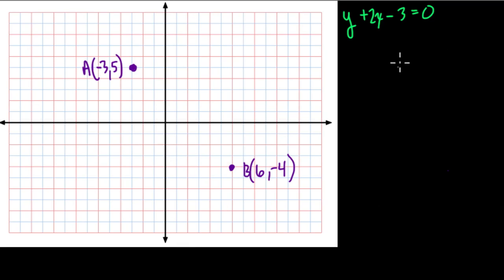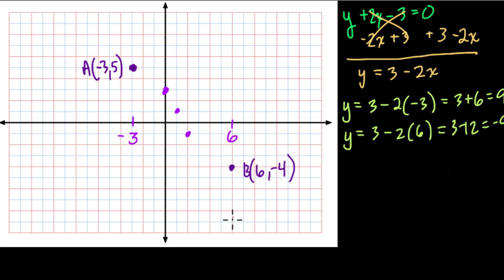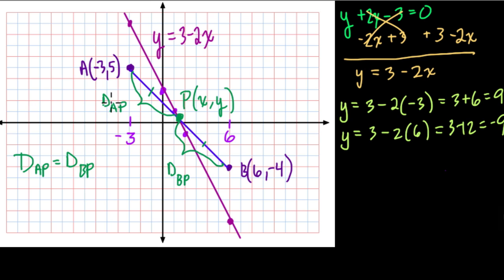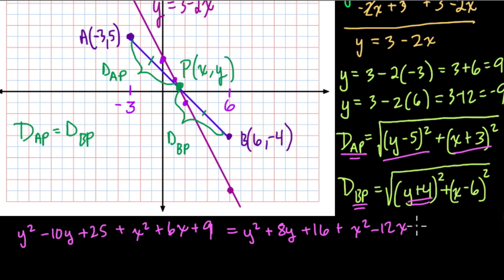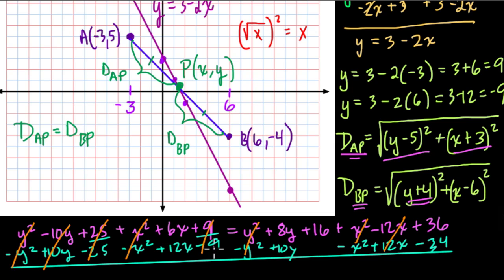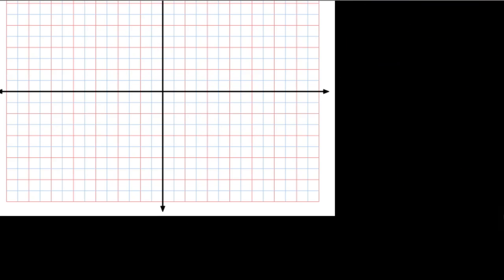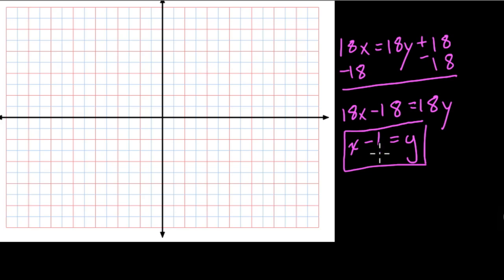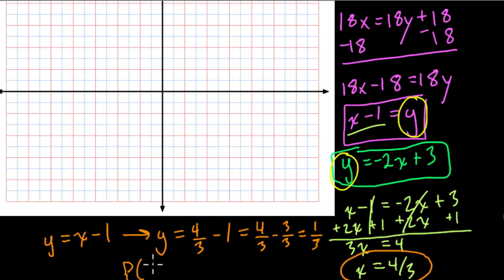Lines and equidistant points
Finding a point on a line equidistant from other points